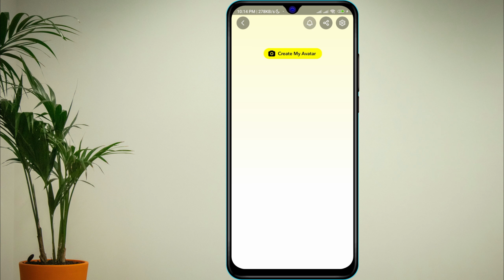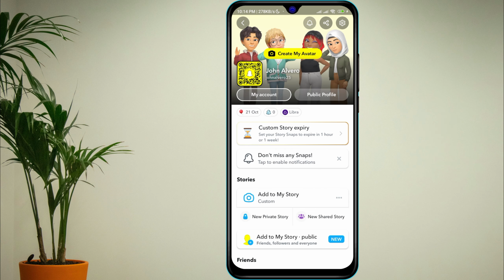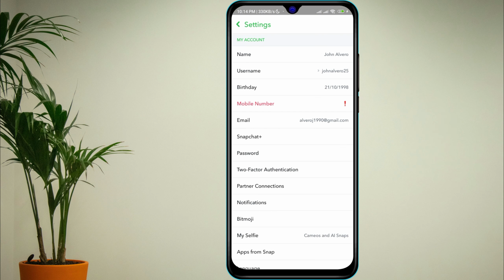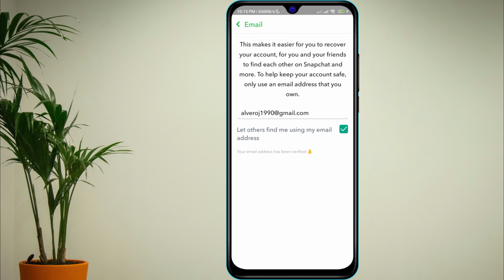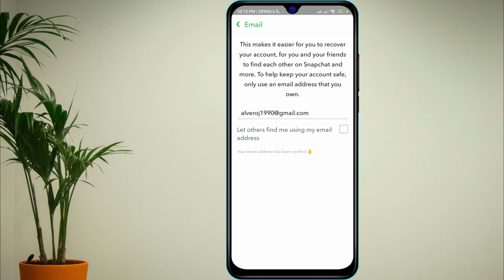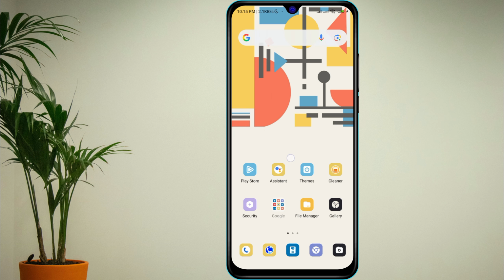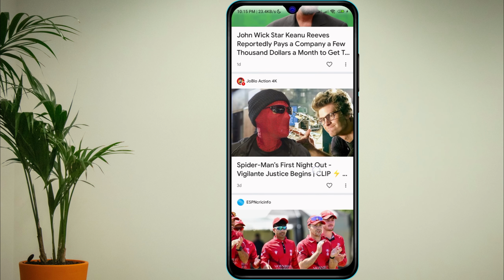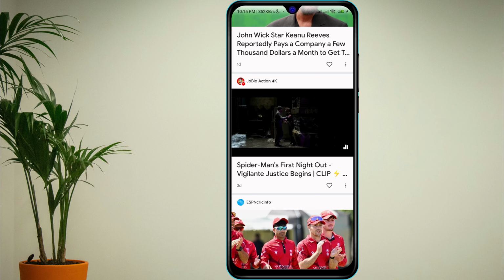How to Stop Others from Finding You by Email on Snapchat Android | Prevent Contacts from Finding You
Want to know how to stop others from finding you by email on Snapchat? In this quick 2-minute tutorial, I’ll show you the exact steps on Android to protect your privacy and control who can find you. If you’ve ever wondered how to stop your contacts from finding you on Snapchat or how to prevent contacts from finding you on Snapchat, this video has you covered.

Snapchat often lets people find you through your phone number or email, but with a few simple settings, you can stop others find me using my email address Snapchat and also turn off phone contact sync on Snapchat completely. This means you can don’t let phone contacts find you on Snapchat and keep your account more private.

By the end of this video, you’ll learn how to not let phone contacts find you on Snapchat, how to turn off Snapchat phone contact sync, and even turn off phone contact syncing on Snapchat for good. Protect your privacy, stay in control, and use Snapchat the way you want.